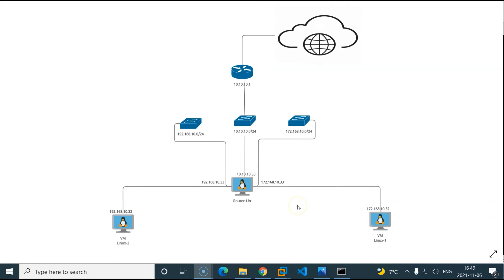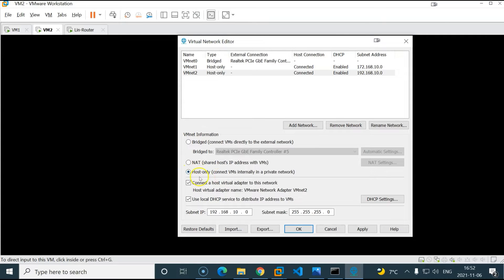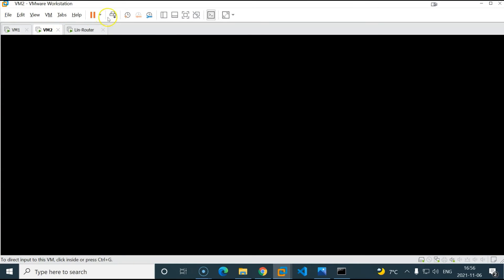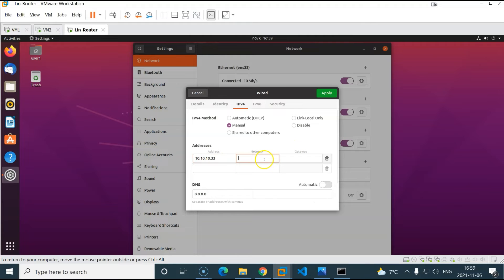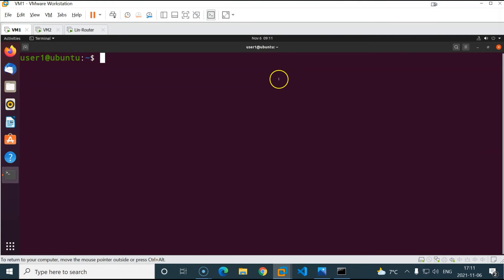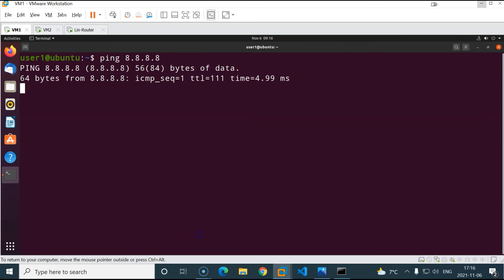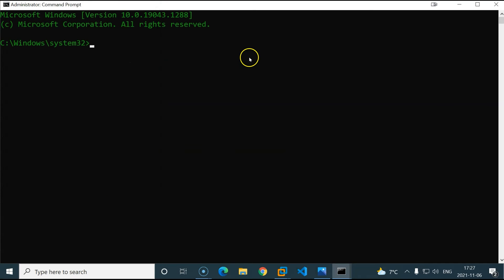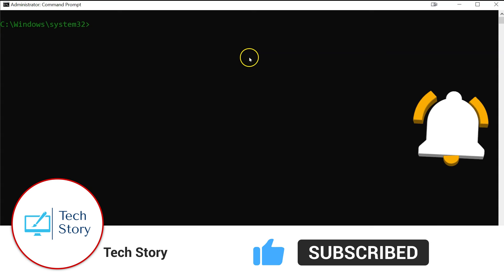Set Up Routing Between Networks in VMware Workstation(Using Linux to route the traffic)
- How to create host-only vmware vnetworks
- How to associate networks with VMs
- How to forward traffic from one network to another using Linux
- How to to NAT traffic using Linux
- How to create a static route within Windows

Linux routing vmware host-only-networks#Sysadmin#homelab#NAT